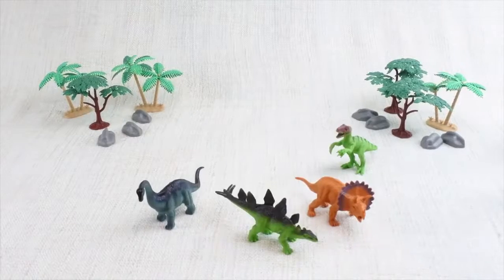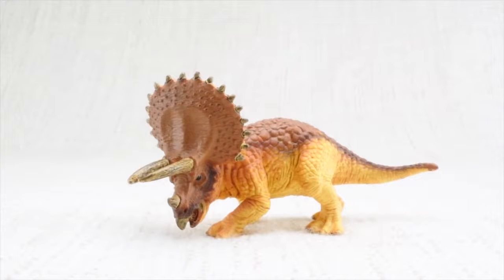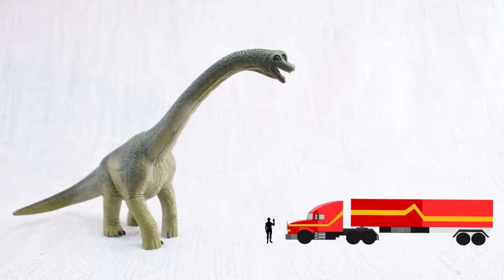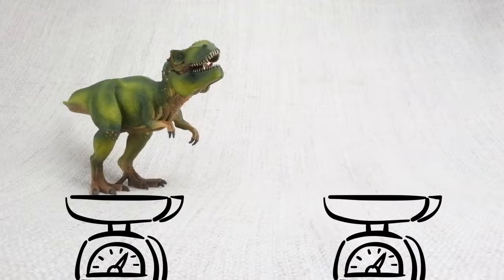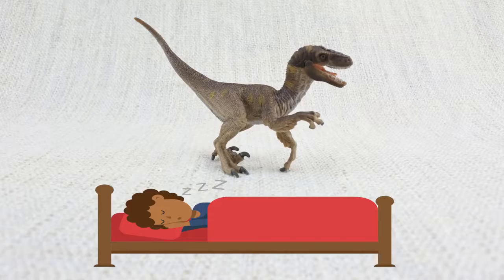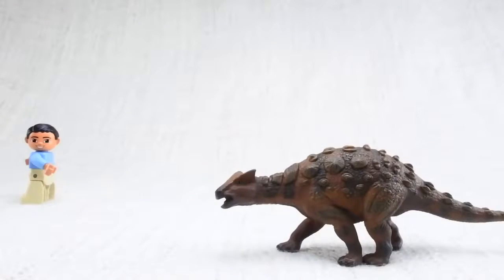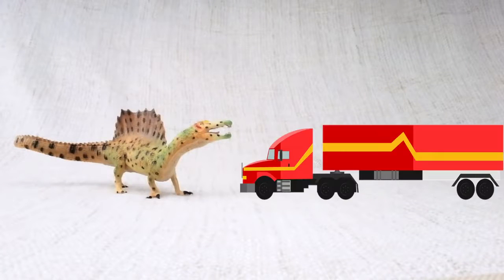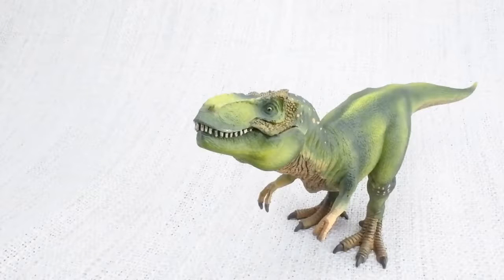Learn about DINOSAURS/ Fun & Educational Compilation/DINOSAURS for kids